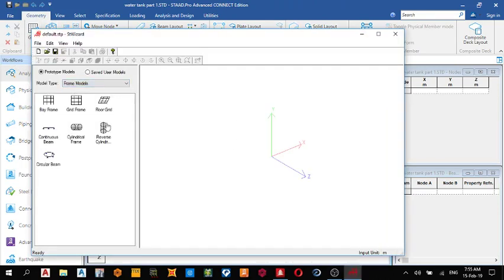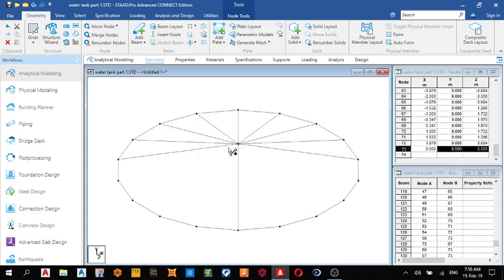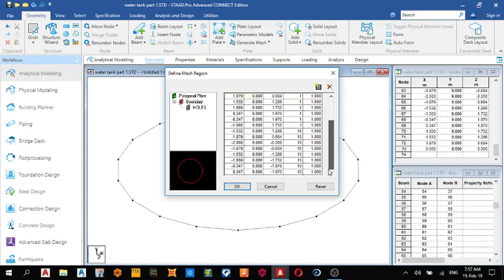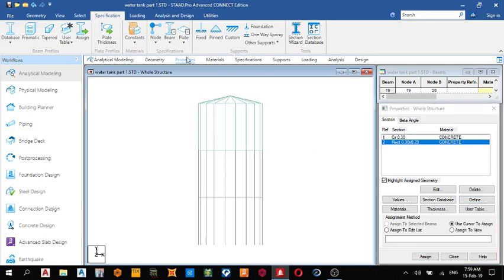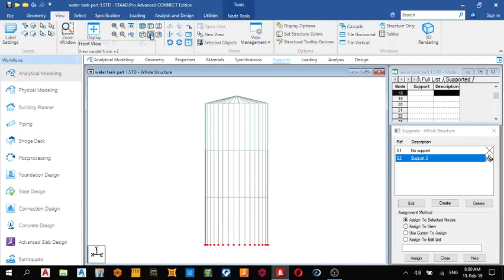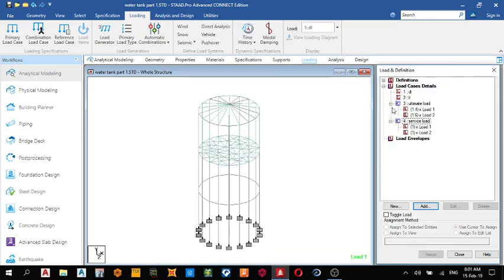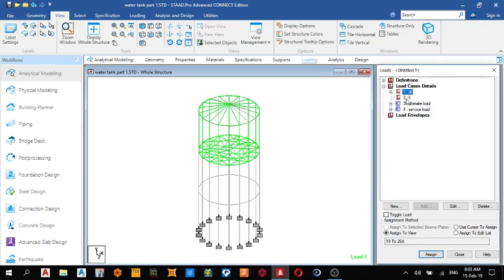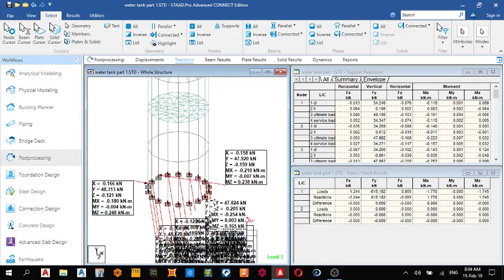Design of a circular reinforced concrete water tank using staad pro connect edition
Design of a reinforced concrete water tank using staad pro connect edition